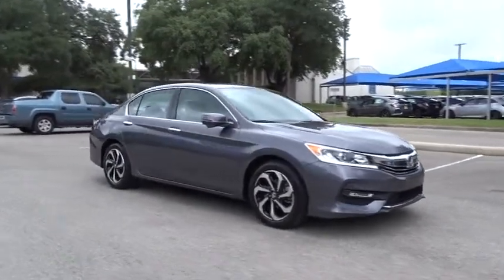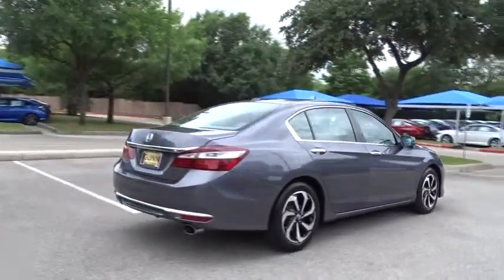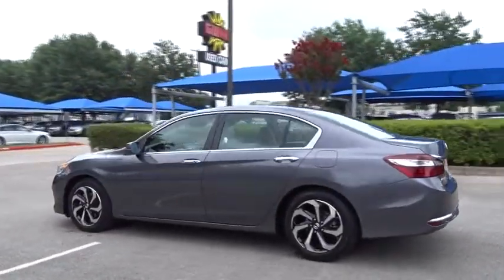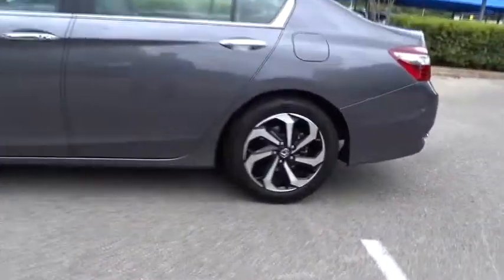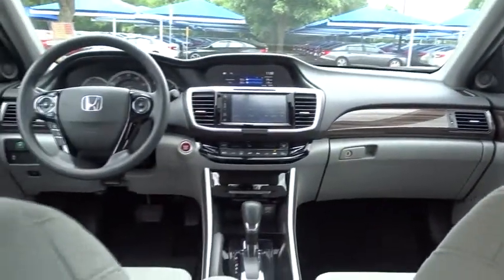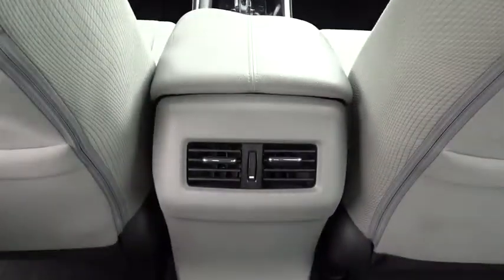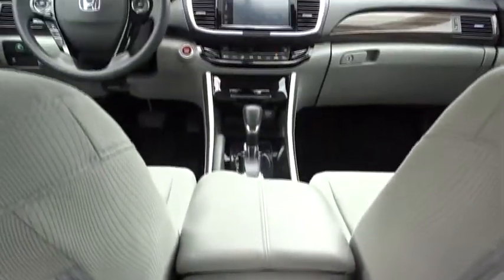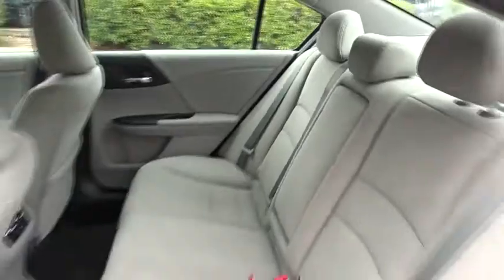2016 Honda Accord Sedan San Antonio, Austin, Houston, Boerne, Dallas, TX HL10643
2016 Honda Accord Sedan
2016 Honda Accord Sedan EX - Stock#: HL10643 - VIN#: 1HGCR2F77GA192204

Gunn Honda
14610 IH-10 W

EX, LOW MILES !!, ONE OWNER, Automatic temperature control, Front Bucket Seats, Front dual zone A/C, Front fog lights, Power moonroof.Honda Certified Pre-Owned!! This Vehicle Has Undergone a 182-Point Inspection by a Gunn Honda Certified Technician, has a Limited 12-Month* /12,000 Mile* Limited Warranty, 7-Year* /100,000 Mile Powertrain Warranty and much more!! Ask A Gunn Honda Professional For More Details!Clean CARFAX. CARFAX One-Owner.Recent Arrival!Certified. Honda Certified Pre-Owned Details:* Limited Warranty: 12 Month/12,000 Mile (whichever comes first) after new car warranty expires or from certified purchase date* Roadside Assistance with Honda Care purchase* Transferable Warranty* Vehicle History* 182 Point Inspection* Warranty Deductible: $0* Powertrain Limited Warranty: 84 Month/100,000 Mile (whichever comes first) from original in-service dateGray 2016 Honda Accord EX EX 2.4L I4 DOHC i-VTEC 16V CVT 27/37 City/Highway MPG